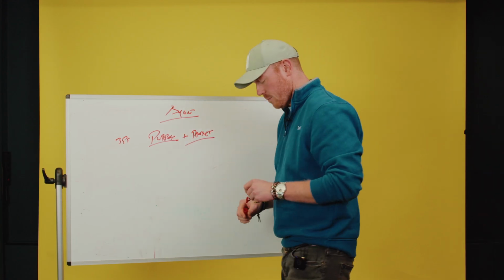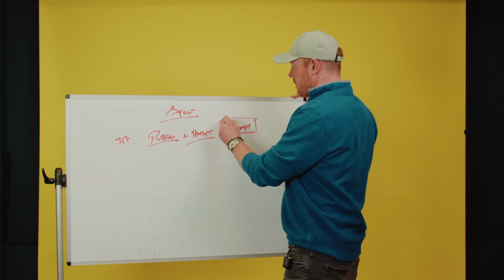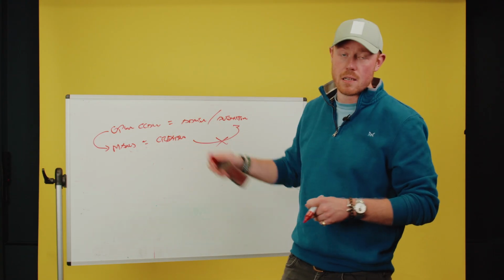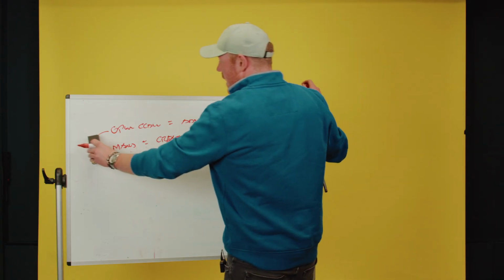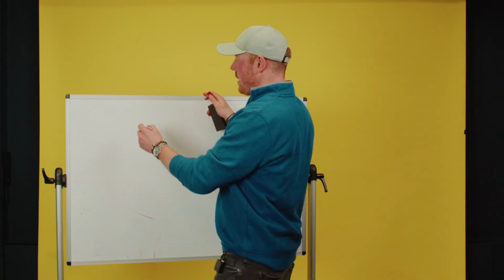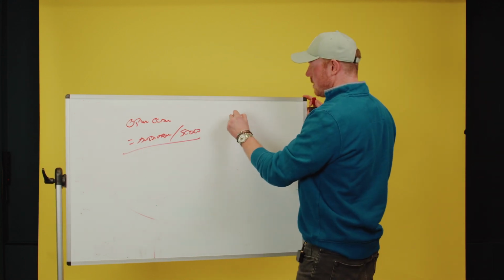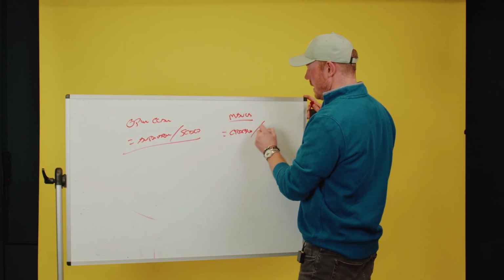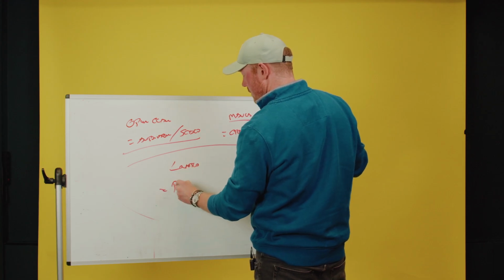How to Build AI Agents With OpenClaw, Manus and Lovable (The Three Ps Framework)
Building an AI agent starts with one thing most people skip. Purpose. Get that right and the platform choice becomes obvious.In this episode of The Unlock, Oliver Bruce walks through the exact workflow he has refined over six months of building agents and platforms on OpenClaw, Manus and Lovable, all anchored in a single Claude project.

It starts with the Three Ps Framework. Purpose is what your agent is actually for. Product is how you package that into something you could explain to a client. Prompt is the five or six page brief that drives the build. Skip the purpose and you get hallucinations and code you never asked for.The hub for all of it is a Claude project.

You upload your knowledge documents and your prompt, then tell the project to treat that prompt as the heartbeat of the build. From there you use Claude Code as a consultant, running a two way loop between the code and your terminal to keep the agent on the straight and narrow.Oliver breaks down where each platform fits.

OpenClaw is the most robust and the most operational, but it carries a barrier to entry. You need a Mac mini that stays on, a terminal setup and an appetite for some security exposure. Manus, acquired by Meta in late 2025, is the creative engine. It plugs into Instagram, Gmail and Nano Banana, but it burns credits fast. Lovable is the lowest barrier to entry and the one you can monetise quickest, because it ships a real platform you can charge a SaaS fee for.

The thread through all three is the same. Start small. Set tight parameters so the agent does not think for itself and hallucinate. Ship slowly and methodically.

In this episode you will learn:

- The Three Ps Framework for briefing any AI agent
- Why purpose has to come before platform
- How to use a Claude project as the hub for every build
- How to run Claude Code as a two way consultant
- What OpenClaw is best for and what it costs to run
- Why Manus is the creative engine and how it burns credits
- Why Lovable is the fastest platform to monetise
- How to set parameters that stop agents hallucinating

Key takeaway: Get the purpose, product and prompt right and Claude will tell you which platform to build on. Start small and ship slowly.
Chapters:

00:00 Six months testing agents
00:46 The Three Ps Framework
01:37 Purpose, product and prompt explained
02:27 Building the prompt in a Claude project
04:43 Building an agent in OpenClaw
06:23 Running the Mac terminal build
07:14 Using Claude Code as a consultant
09:52 Start small and stress test
10:42 Setting parameters to stop hallucination
11:31 How OpenClaw connects through WhatsApp and Slack
12:36 Manus, Meta and the creative workflow
16:03 Manus and Nano Banana for creative
18:27 Shipping platforms with Lovable
21:44 Choosing Opus or Sonnet for the build
23:00 Breaking down the real costs
25:46 Which platform to pick and why